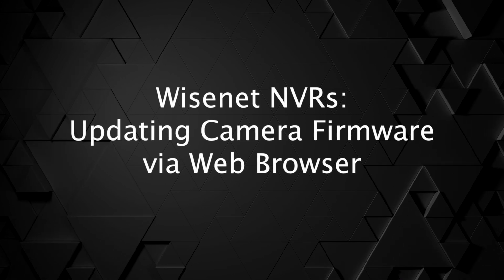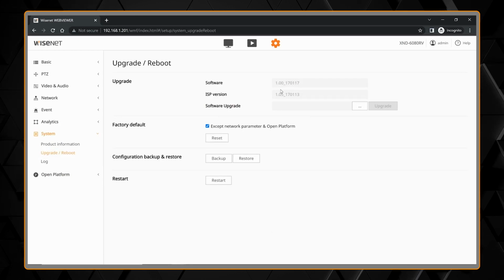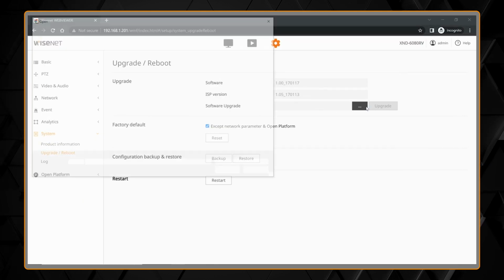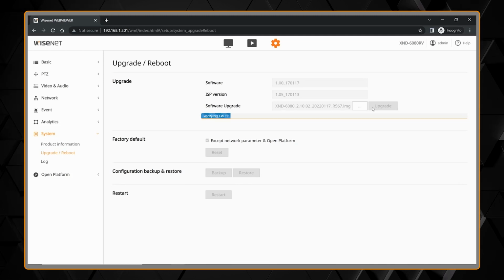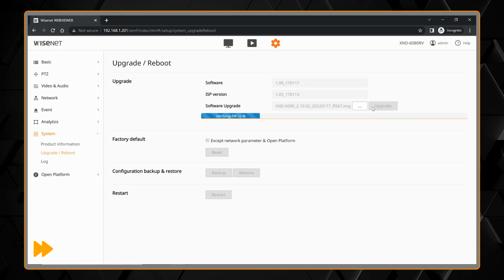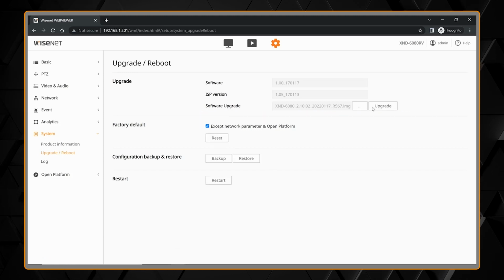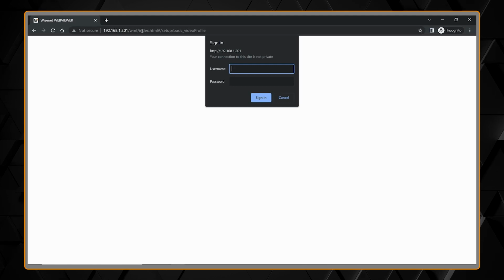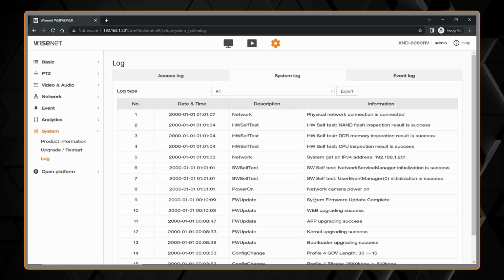Wisenet NVRs: Updating Camera Firmware via Web Browser